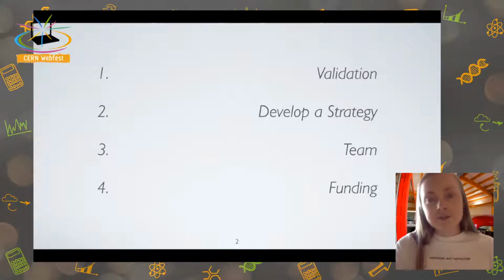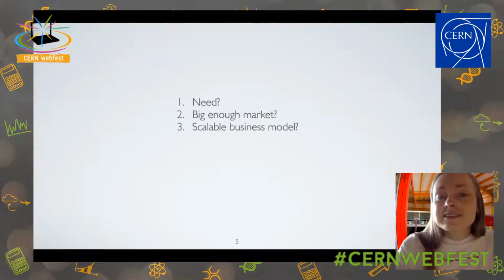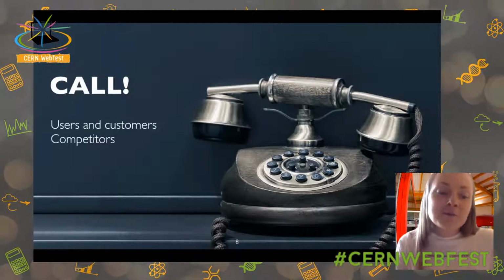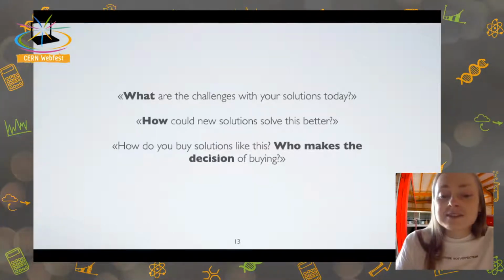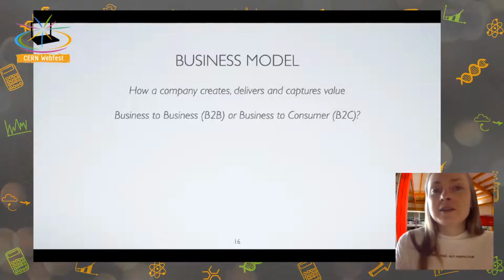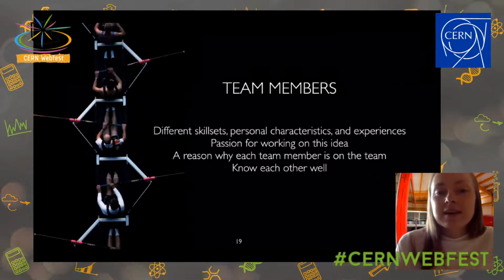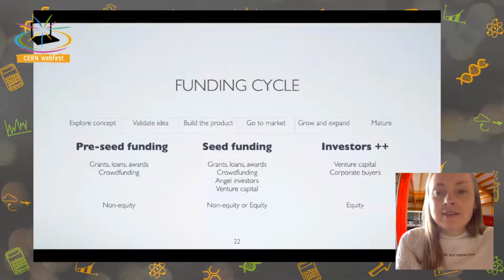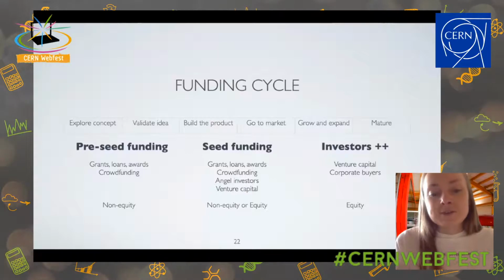How to proceed with your projects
CERN Webfest 2020 - How to proceed with your projects
Speaker: Silje Maurset, CERN